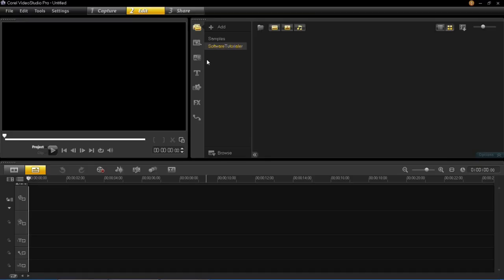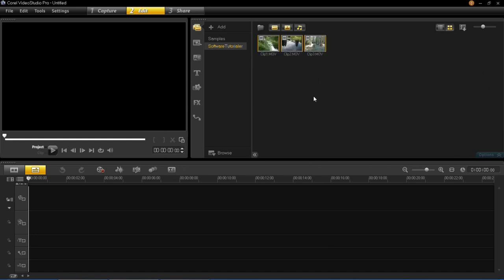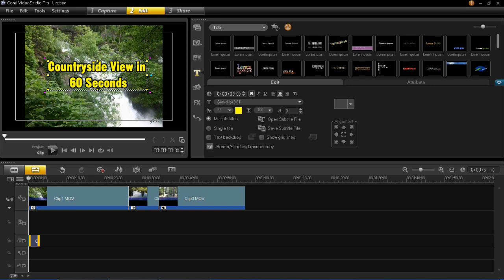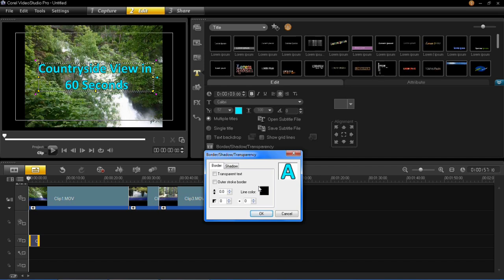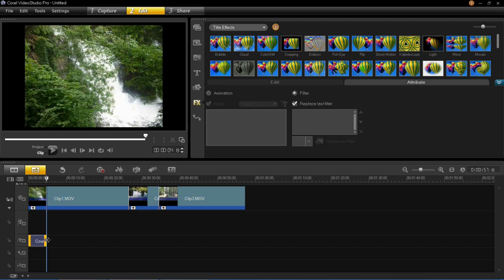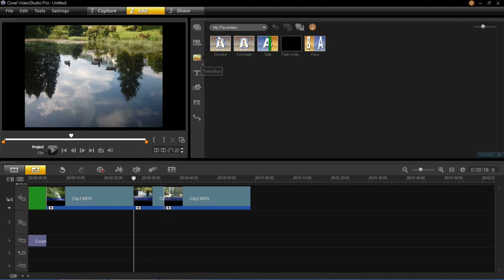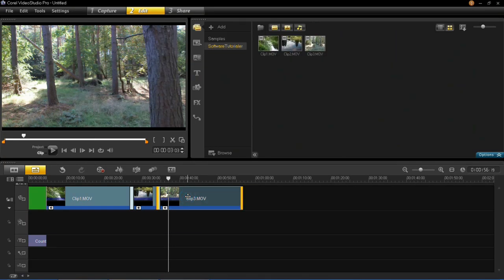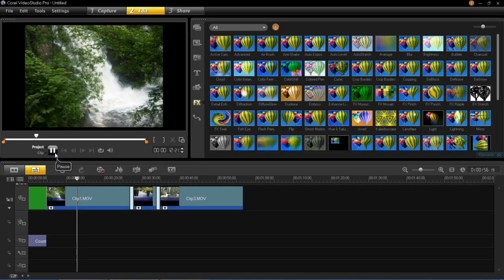Corel VideoStudio Pro X6 Tutorial for Beginners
Are you a beginner to Corel VideoStudio Pro X6? Well you are at the right place! In this beginners tutorial for VideoStudio Pro X6 I show you all the basics so you can learn the ropes. From titles to sharing your video, this tutorial gives you the foundations to editing on Corel VideoStudio Pro X6.